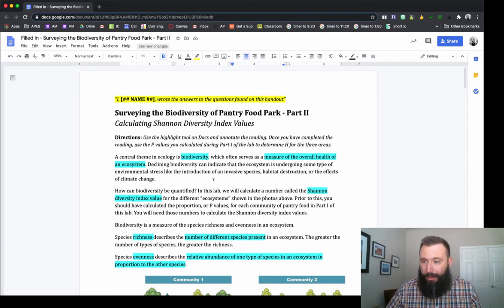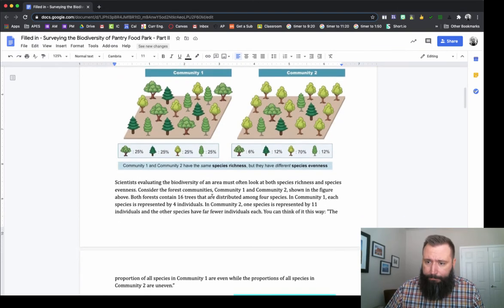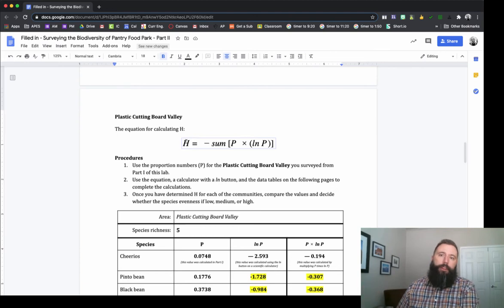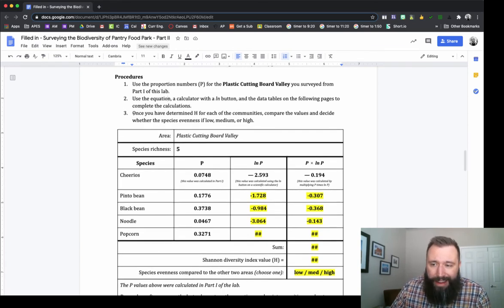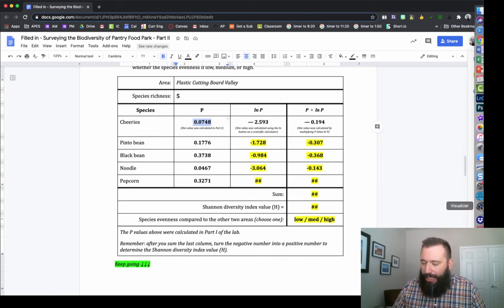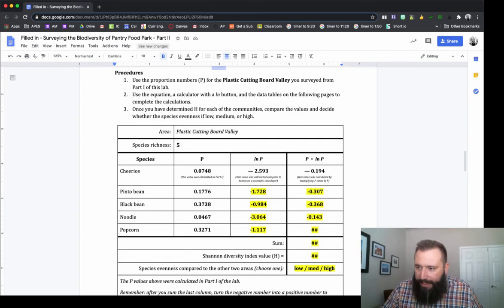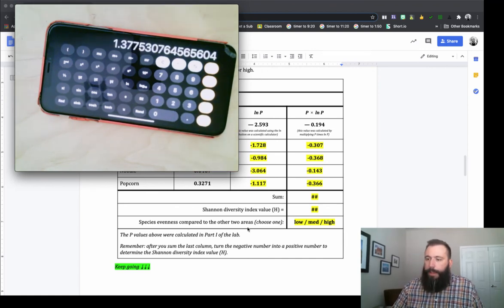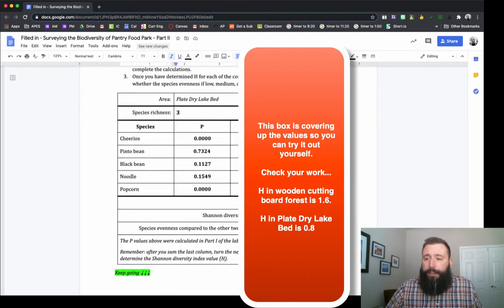Part II - Surveying the Biodiversity of Pantry Food Park Lab Explainer